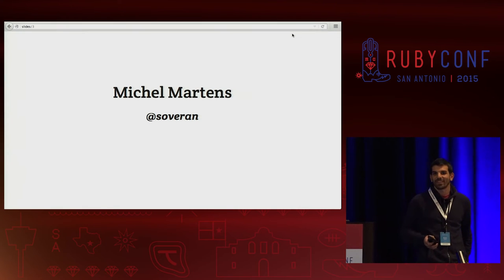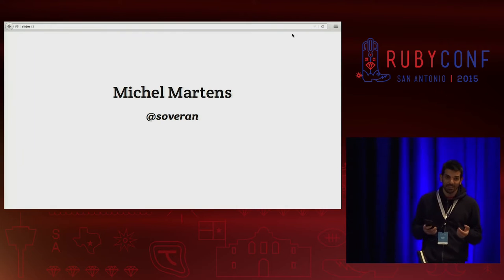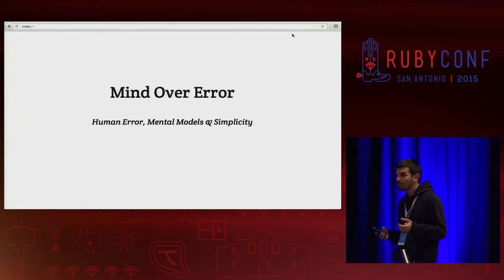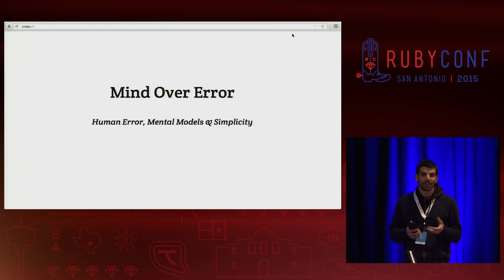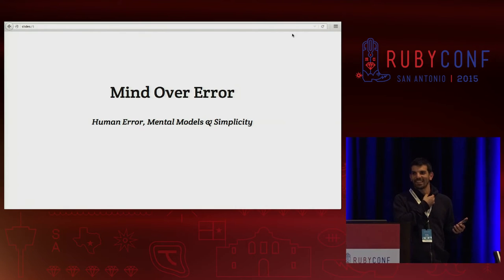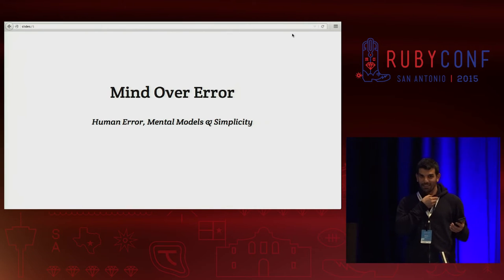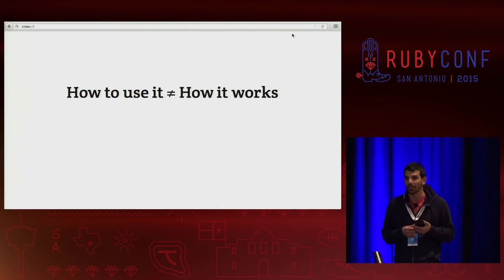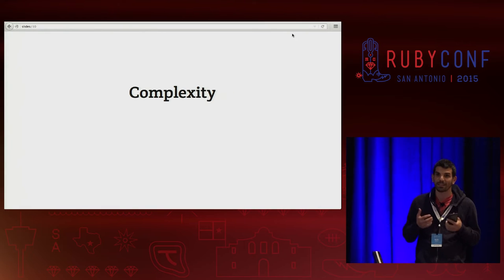RubyConf 2015 - Mind Over Error by Michel Martens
Mind Over Error by Michel Martens

Industries like aviation and power plants have improved their safety mechanisms using our growing understanding of the nature of human error, but have we kept up? How do we incorporate the ideas from Human Error, The Design of Everyday Things, and other great resources into what we build? I want to show you how to improve the safety of our systems by reducing their complexity and generating accurate mental models.